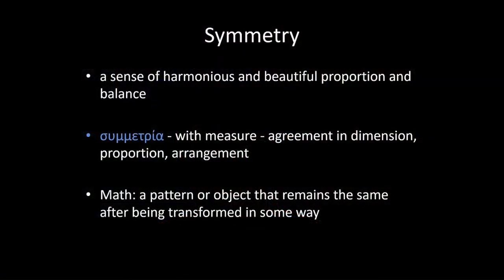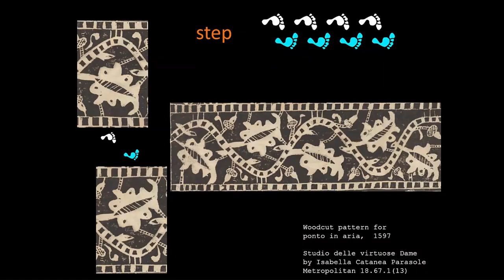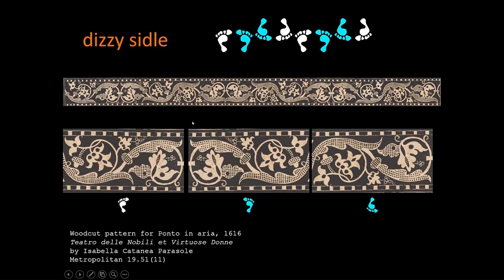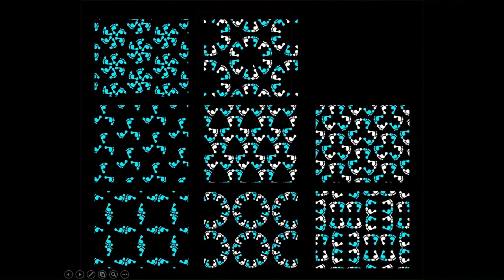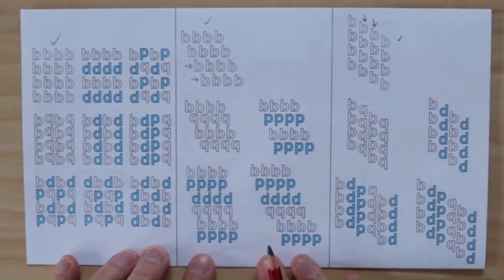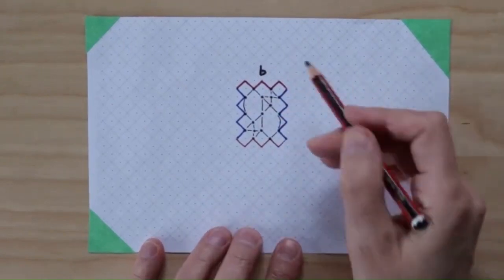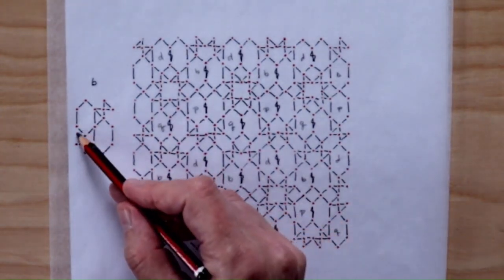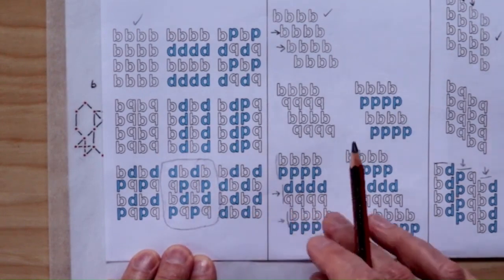Design your own bobbin lace ground - Lesson 5: Arranging Copies Using Symmetry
Translations are not the only way that the copies can be assembled together.  We will look at reflection and rotation and how these symmetry operations can be used to create ground patterns that induce larger patterns of repetition and interest.

The handout in this lesson is a cheat sheet for different way to arrange your base ground design.